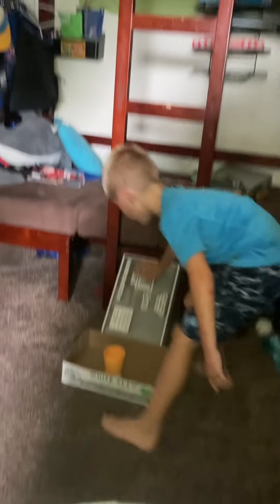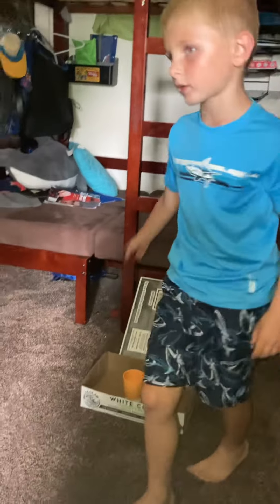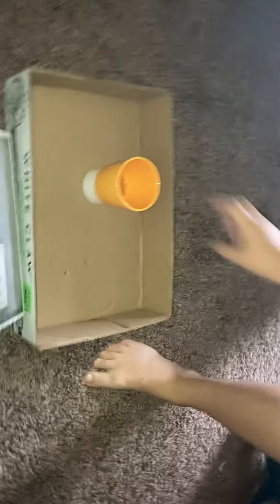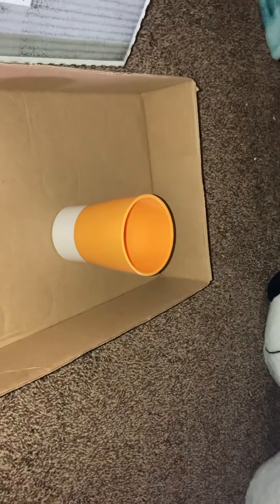September 4, 2022